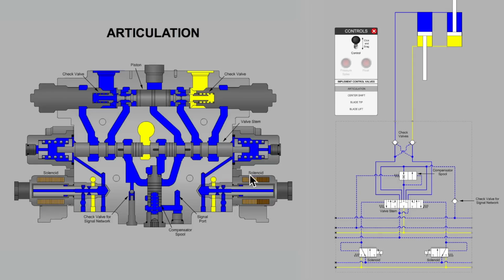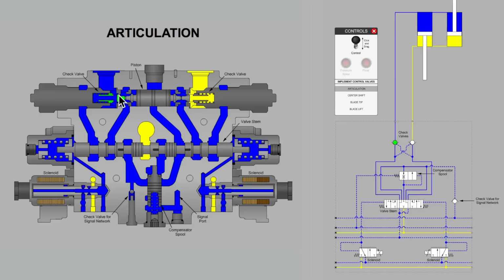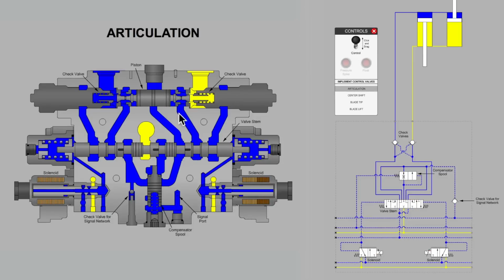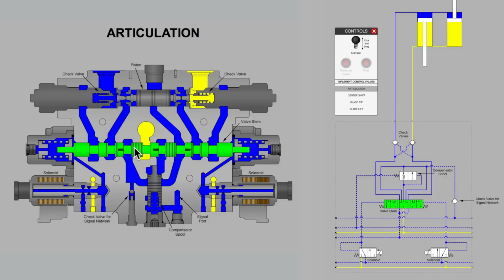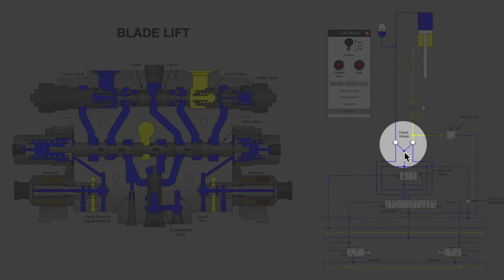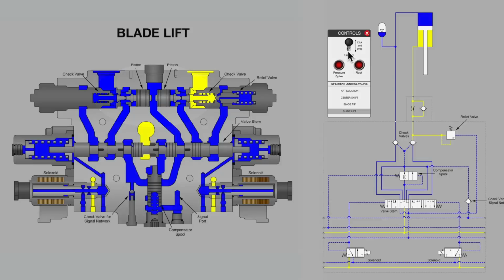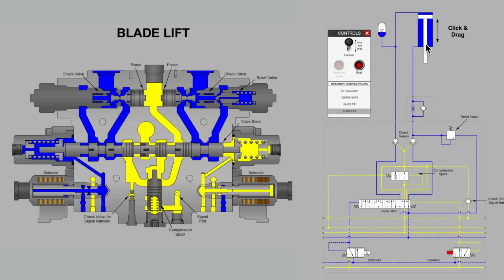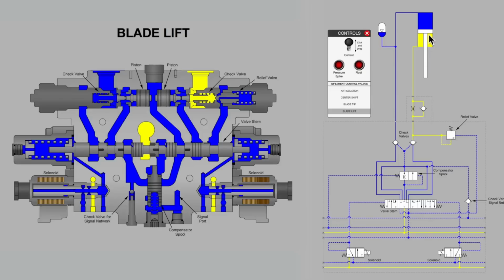Pilot Operated Check Valve Cylinder Troubleshooting - Part 3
Part three in our troubleshooting series looks at a few other reasons that cylinders might drift out of position. Plus, we explore other styles of check valve that behave differently.

These animations are fully interactive, and you can play with them yourself on our

Follow us for more great videos and learning content.